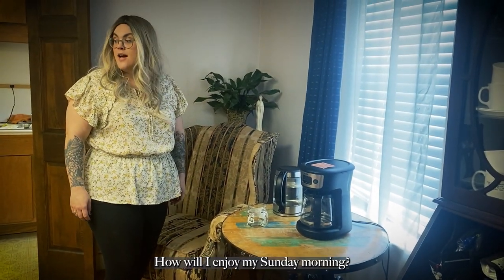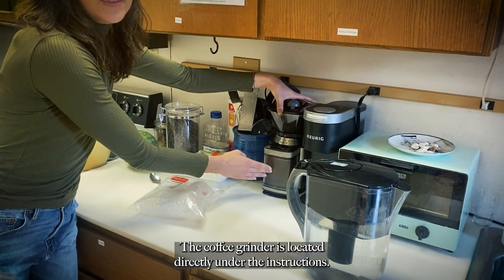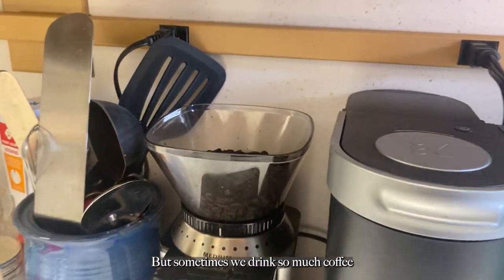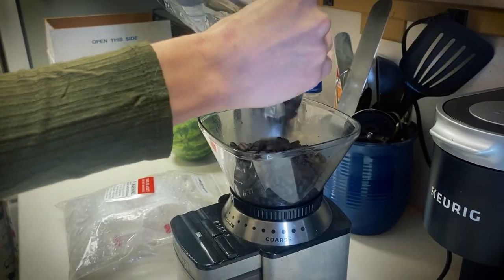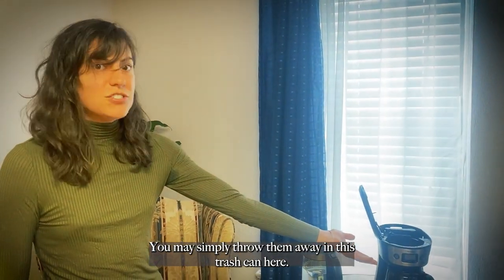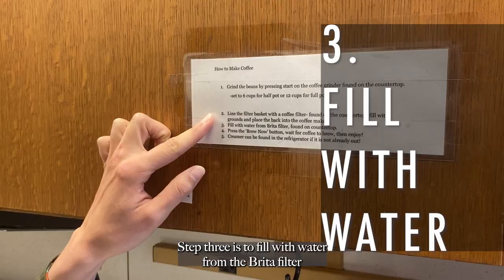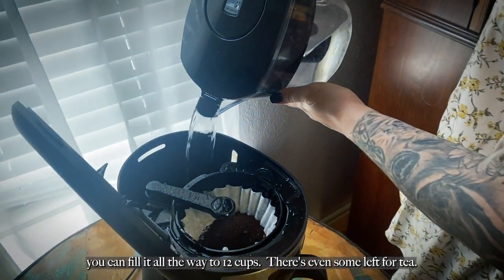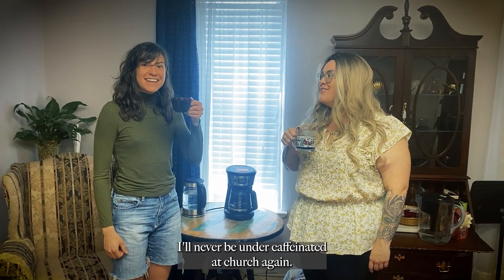How to Make Coffee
Weekly, tens of people deperate for coffee to go with their Sunday morning praise come to Open Table only to find others have beat them to it. Devastated by the sight of the empty coffee pot, they run to a staff member in the hope they'll make more coffee. Our dedicated acting and film team decided to let you in on how we make coffee so that there's never undercaffienated worhsip again. As they say, give a guy a cup of coffee and you caffeniate him for a day; teach a guy to brew and you caffeniate him for a lifetime.

Here's how to make coffee in the Parlor on Sunday morning (or any other time) if we run out.